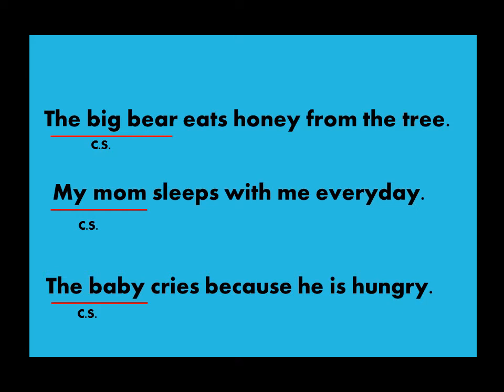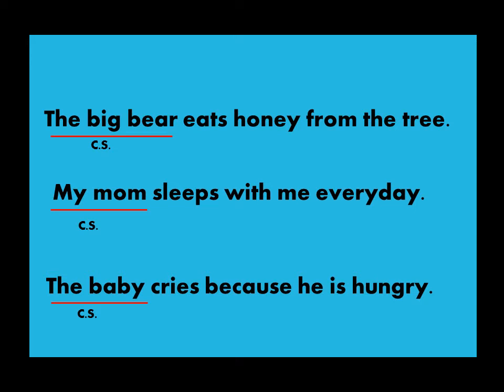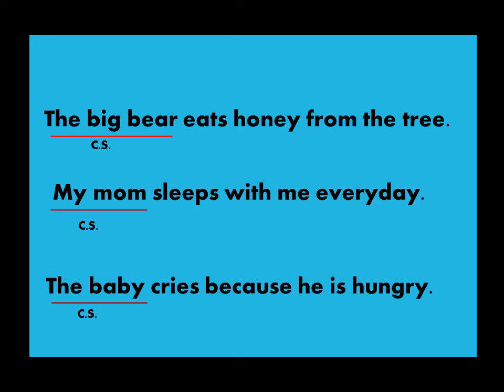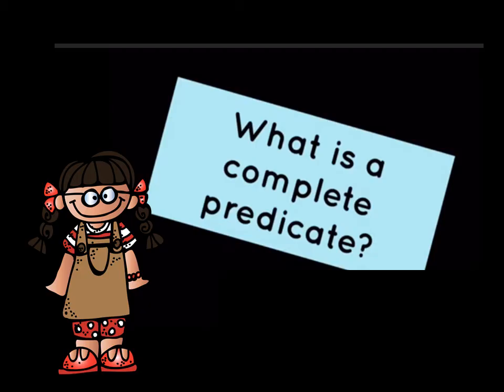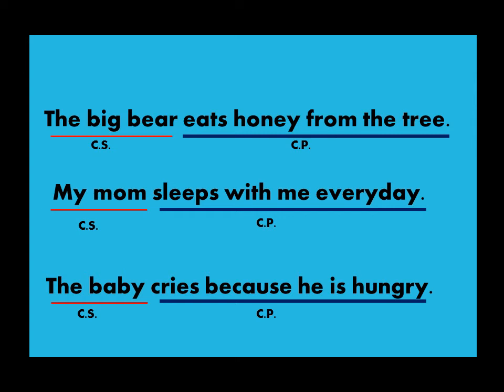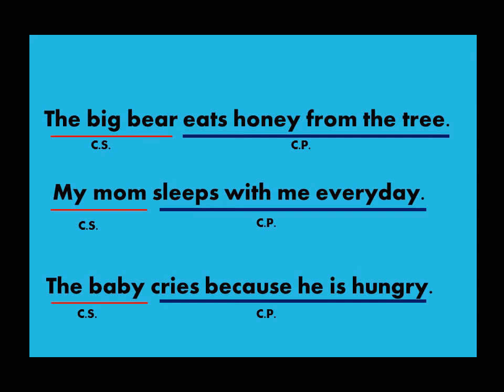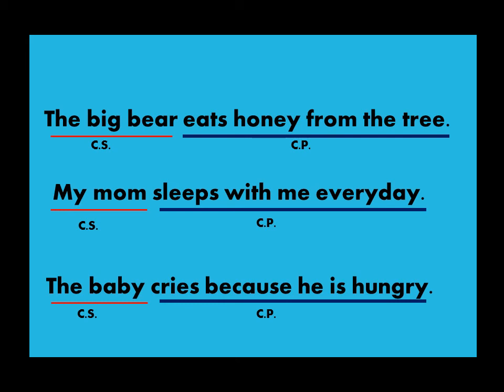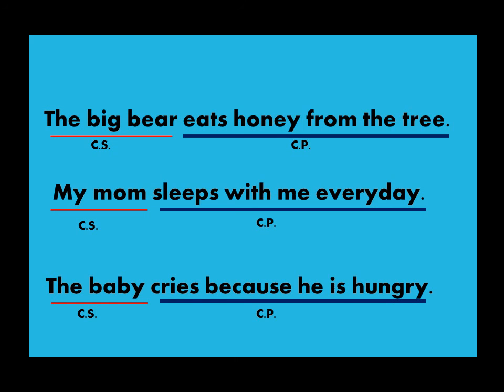Complete Subject and Predicate day 2